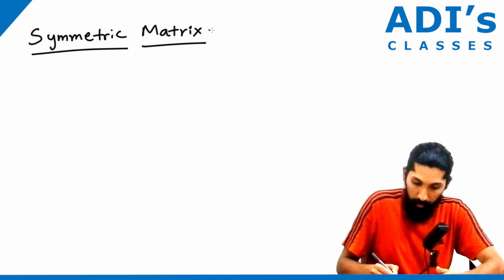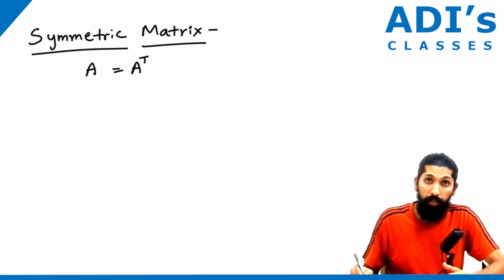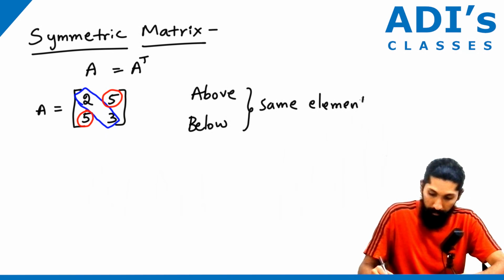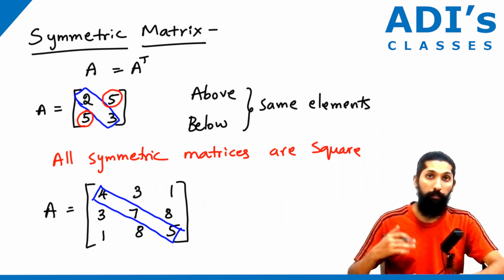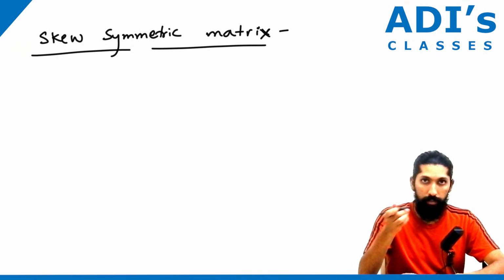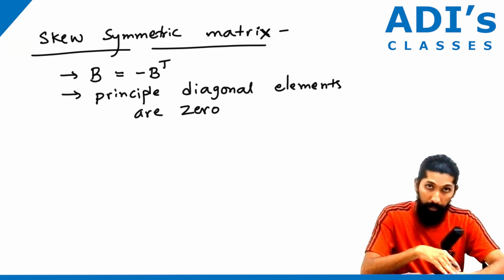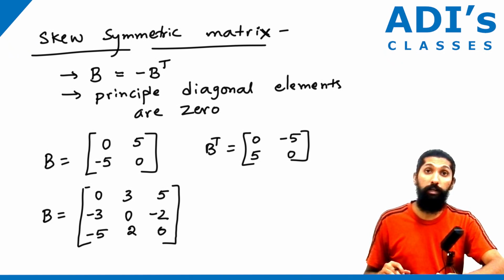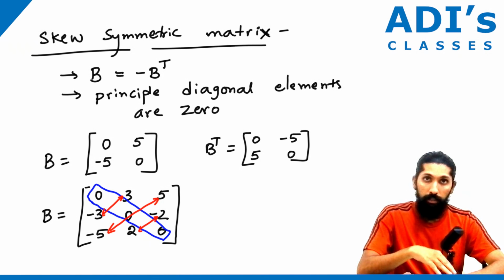Symmetric and Skew Symmetric Matrices | Math Class 12 | CBSE and PUC - ADIs Classes